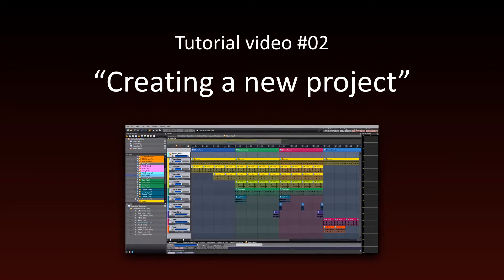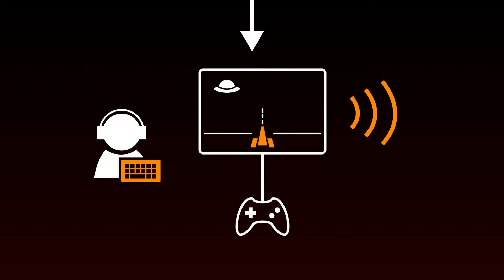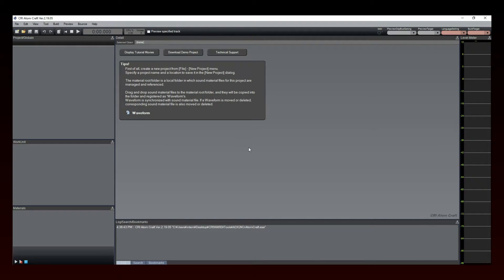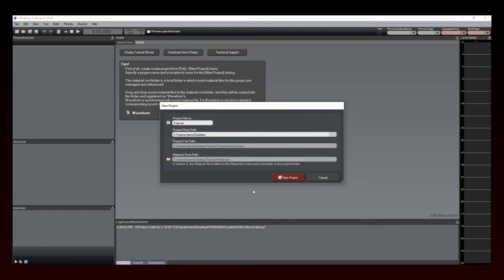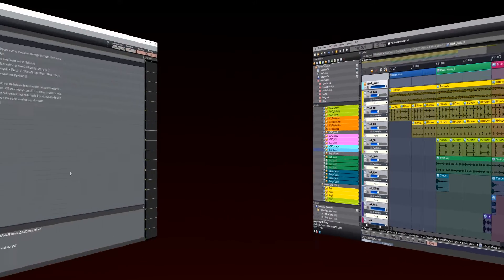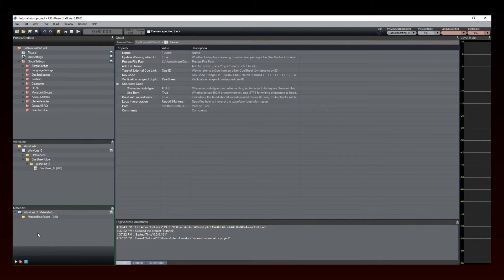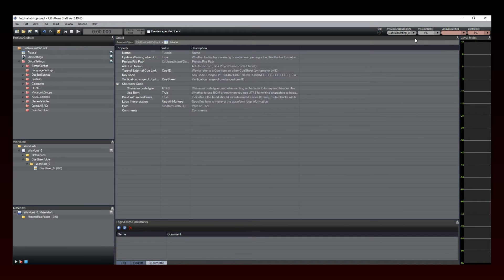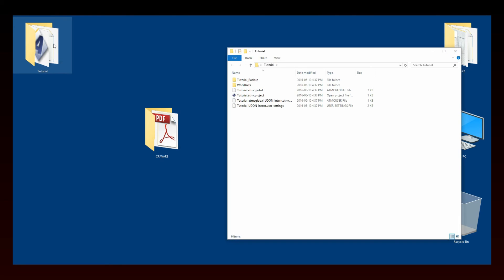ADX2 Tutorial 02 - Creating a new project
In this tutorial, we start the creation of our first game audio project using ADX2, the leading game audio middleware from CRI Middleware.